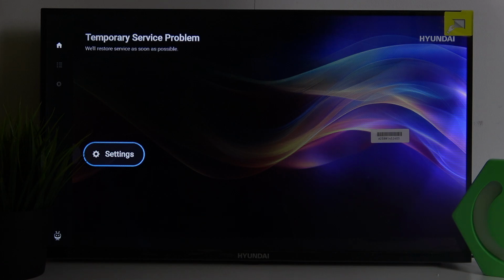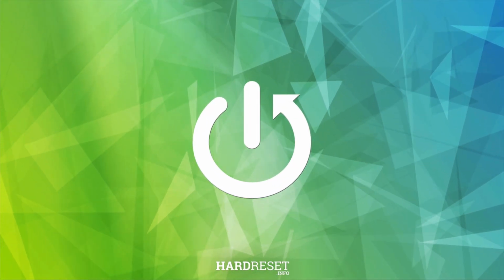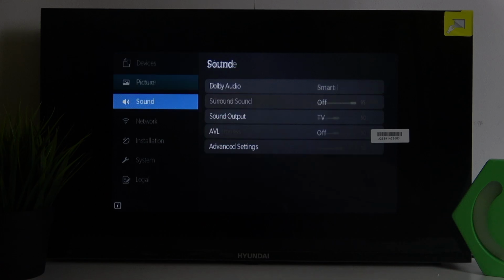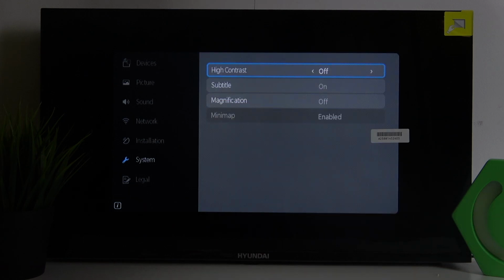HYUNDAI SMART TV – How to Enable or Disable Minimap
If you want to enable or disable the minimap feature on your HYUNDAI SMART TV, this video will guide you through the process step by step. Learn how to access the settings, navigate to the system and accessibility options, and adjust the minimap setting using your TV remote. We’ll also explain the connection between the minimap and magnification features, so you know exactly when and how you can change this option. Whether you want to turn the minimap on for easier navigation or switch it off for a cleaner screen, you’ll find all the instructions you need for your HYUNDAI SMART TV right here.

How to enable minimap on HYUNDAI SMART TV?
How to disable minimap on HYUNDAI SMART TV?
Where is the minimap setting in HYUNDAI SMART TV?

0:00 Introduction
0:05 Open Settings on HYUNDAI SMART TV
0:12 Go to System and Accessibility
0:20 Enable Magnification to Access Minimap
0:30 Enable or Disable Minimap Using Remote
0:40 Summary and Tips